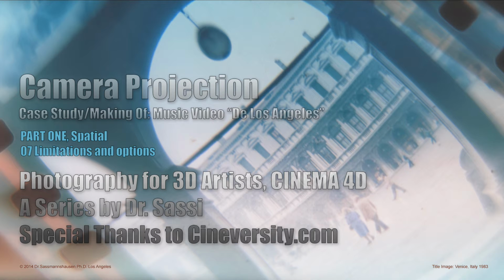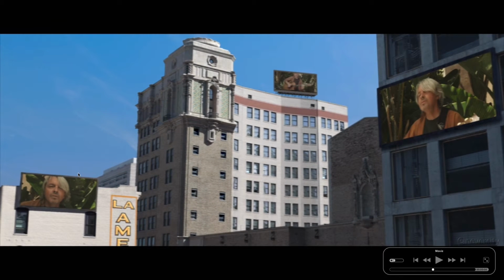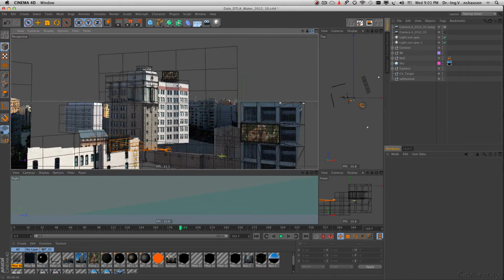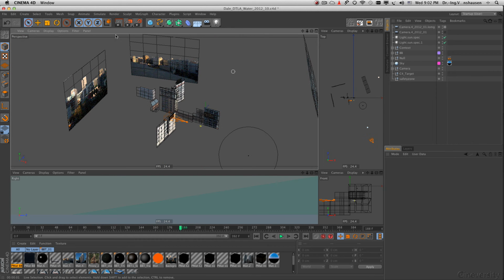CV2 Dale MO 07 01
PART ONE, Spatial
07 Limitations and options